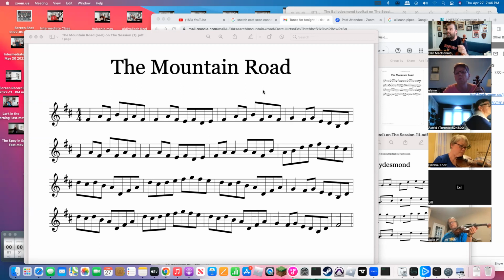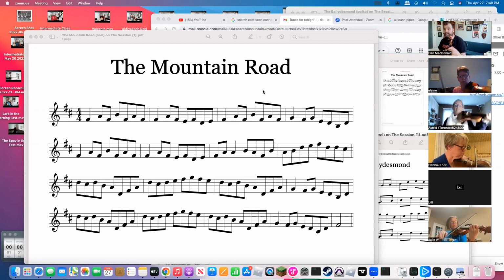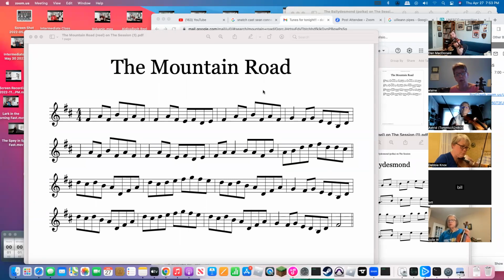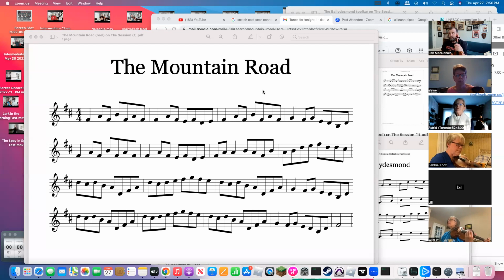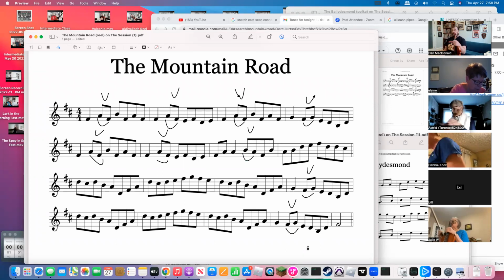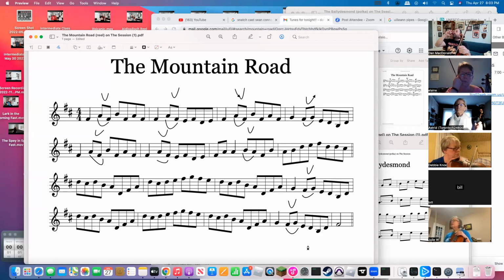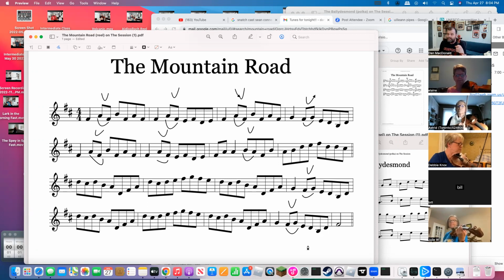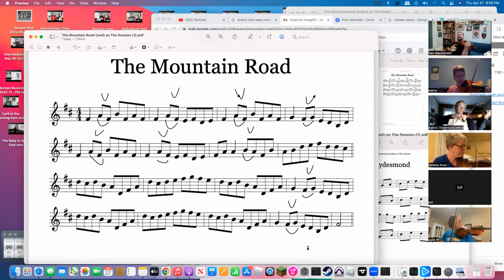Beginner Class April 27 2023